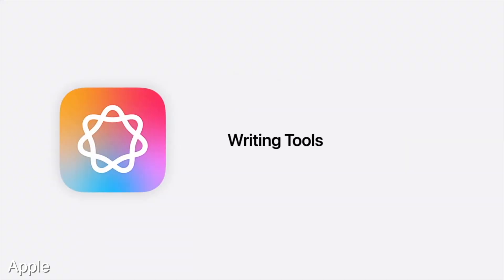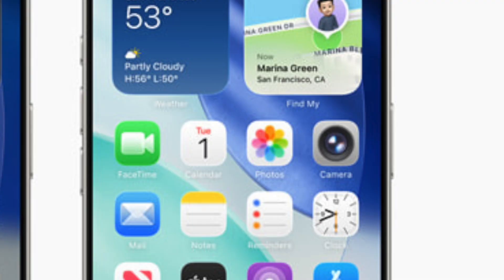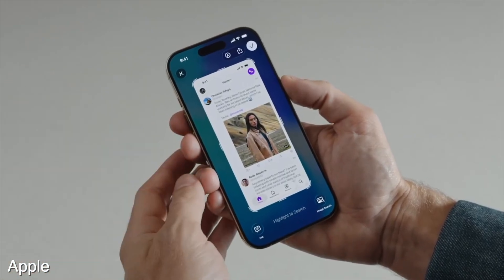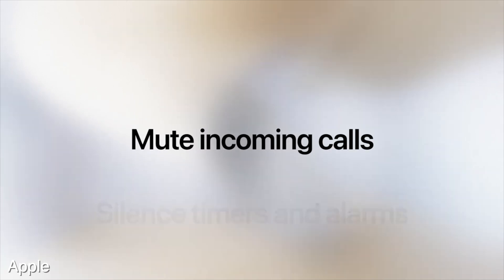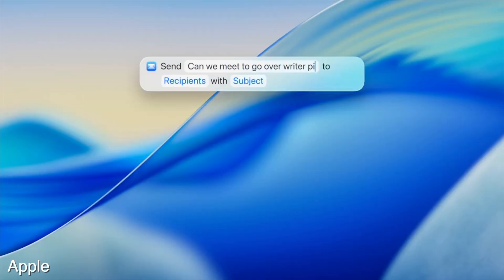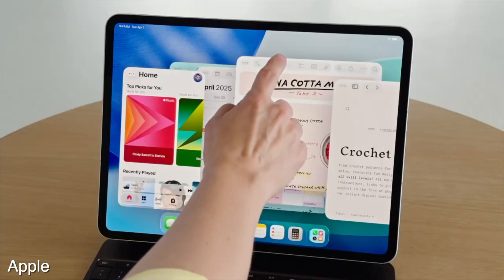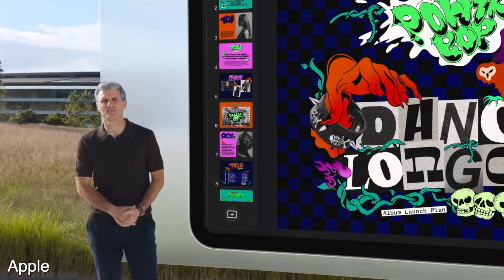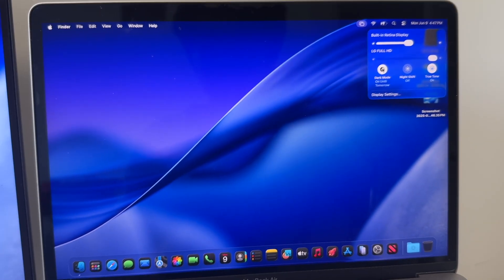WWDC 2025 Highlights! iOS, MacOS, a HUGE iPadOS update, and more!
iOS 26, iPadOS 26, MacOS 26, WatchOS 26, tvOS 26, and VisionOS 26... lot's of 26's. Let's talk about em.

Music Used
On The Rocks - TrackTribe
Squirm Worm - TrackTribe
A Brand New Start - TrackTribe
Half Dome Medium - iMovie

Chapters
0:00 Intro
0:04 Apple Intelligence and Design and Naming Changes
1:07 iOS
3:20 WatchOS
3:47 tvOS and VisionOS
3:59 MacOS
5:14 iPadOS
8:01 Outro
8:11 Post Party Poopers

Gear
Editing Machine - Macbook Air M1
Microphone - Blue Yeti

Apple’s WWDC 2025 brought a major overhaul to its software lineup. In this video, discover:
Liquid Glass design: A stunning, translucent UI now across iOS 26, iPadOS 26, macOS Tahoe, watchOS 26, tvOS 26, and visionOS 26—with fluid, content-aware effects that adapt to your background
Apple Intelligence (on-device AI): Enhanced private AI features like live translation in Messages, FaceTime, and Phone; Visual Intelligence to identify on-screen items; and new Workout Buddy for Apple Watch
Productivity upgrades: multitasking with resizable windows and menu bars on iPad
Developer tools & OS renaming: Alignment of OS versions to the year (2025 → 2026 naming scheme)
Why this matters:
Apple isn’t just talking—it's delivering. From visually immersive UI to app-level AI that works offline and privately, WWDC 2025 sets a fresh direction. Whether you're an Apple fan, dev, or tech enthusiast, this video gives you the full breakdown of what’s next for your devices.